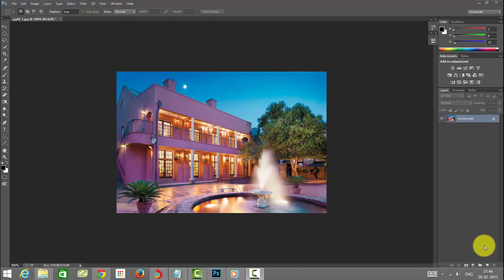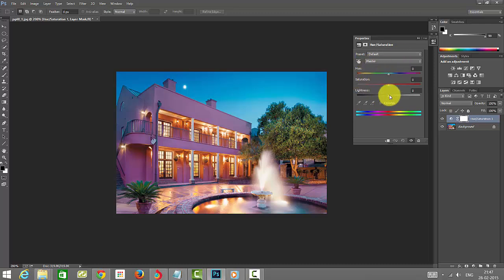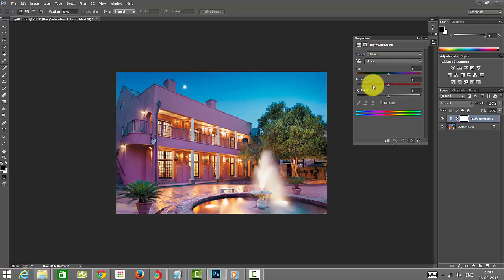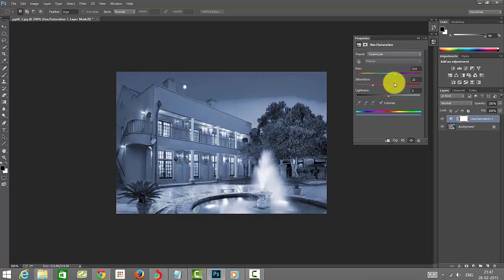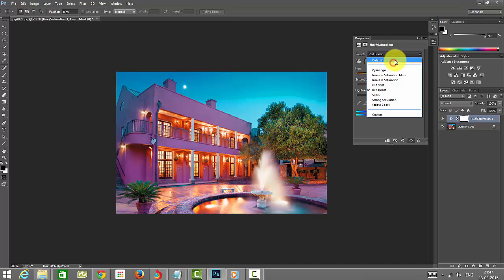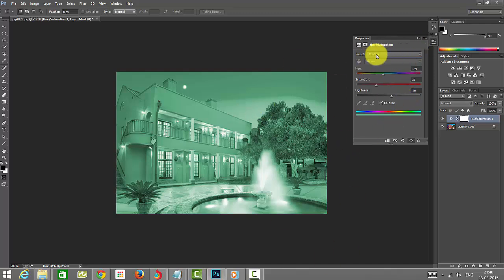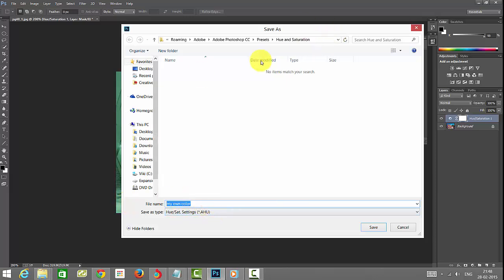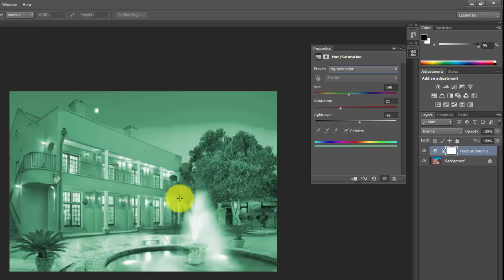Photoshop Essentials - How to save your own color adjustments in presets?